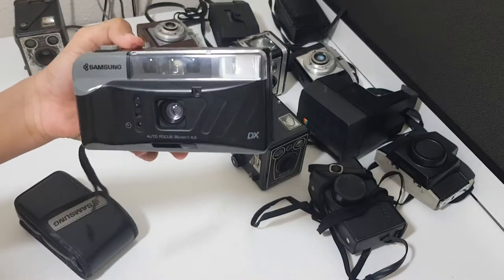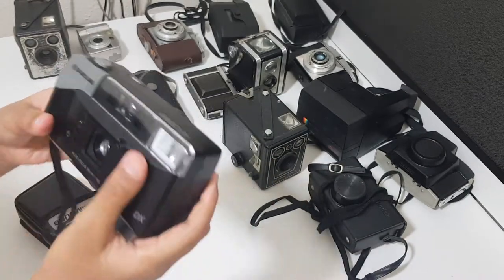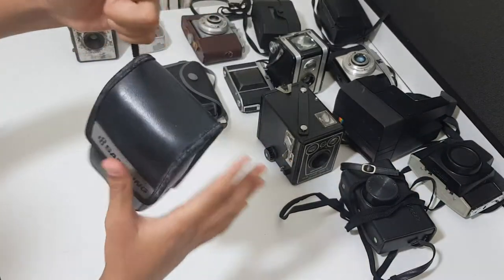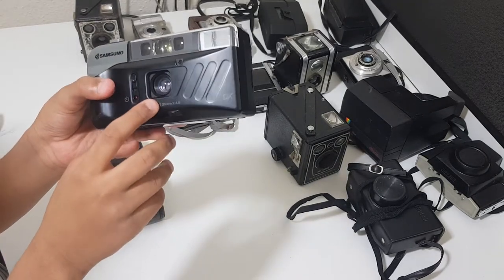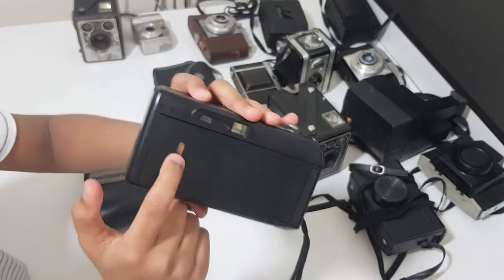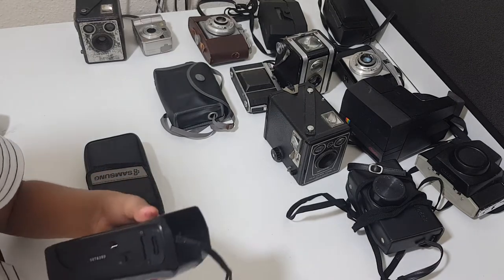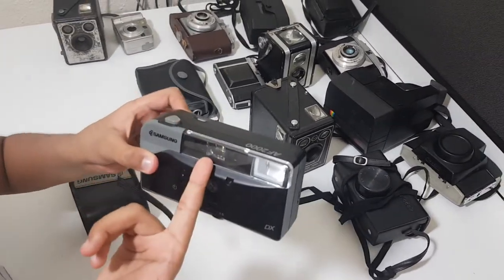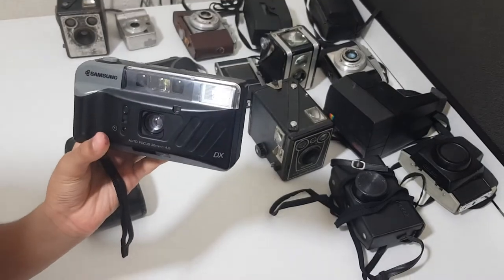Samsung AF2000 DX Auto Focus 35mm Vintage Camera Review